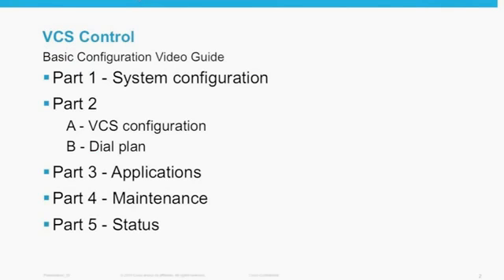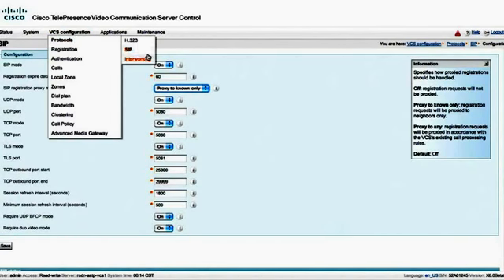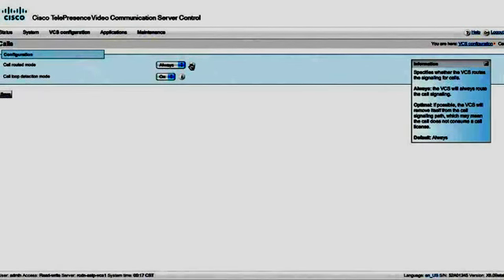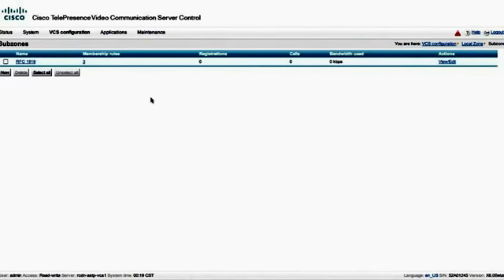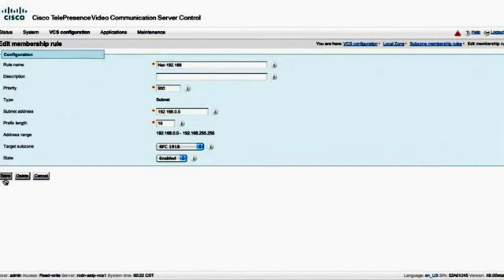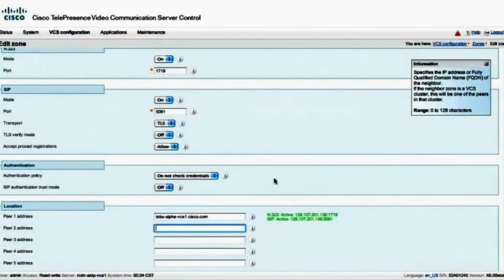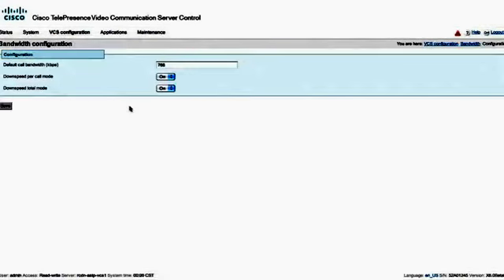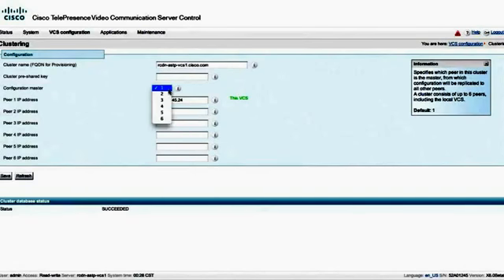Cisco TelePresence VCS Control Configuration - Part 2A- VCS Configuration